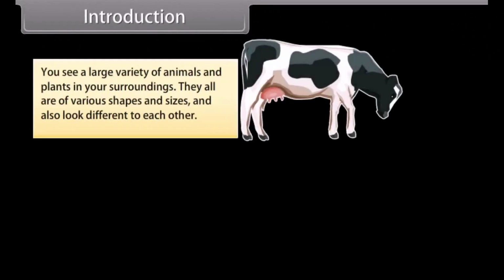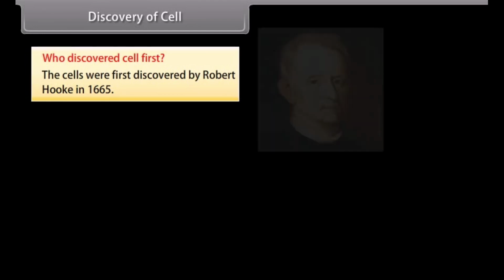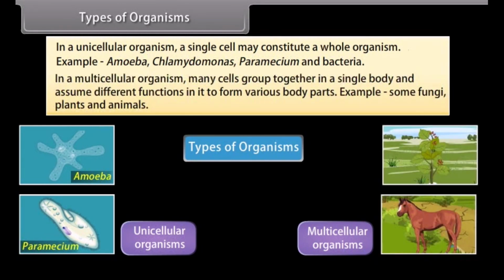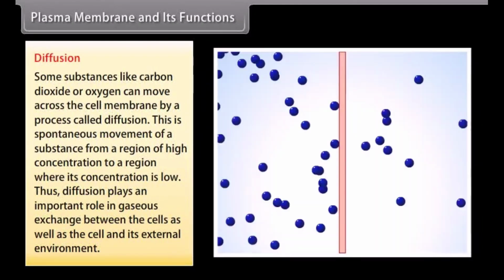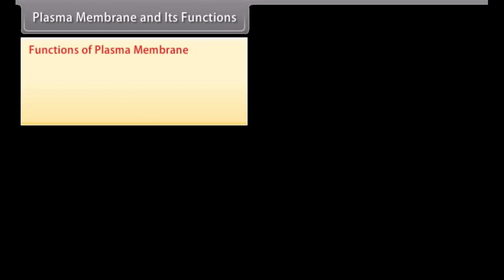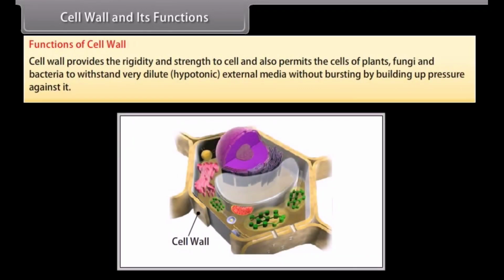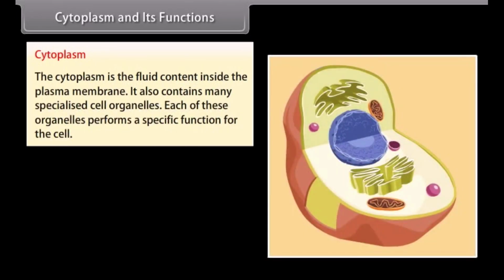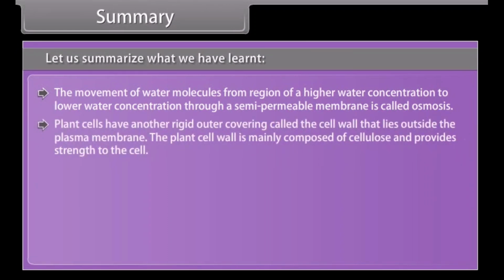Cell and its structure || Biology || Class 9th || Elution Online Classes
Class 9th
Cell and its Structure Full Chapter Animated

In this Video You Will learn about the basics of Cell and Its Structure and their important Topics.

Elution Online classes
is coming with high-quality study videos from Class 6th to 12th Along with the videos, there are study materials Personal tuition private lectures and also online quizzes.

Elution Online Classes provide a great opportunity to understand the subjects, and every topic thoroughly. While going through a video you can ask your queries to our mentors who will be with you 24/7.